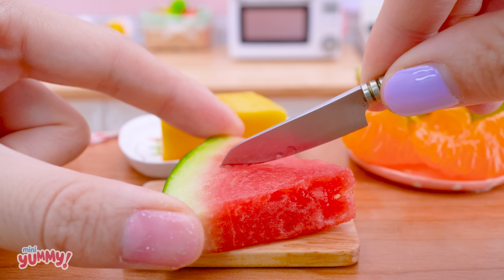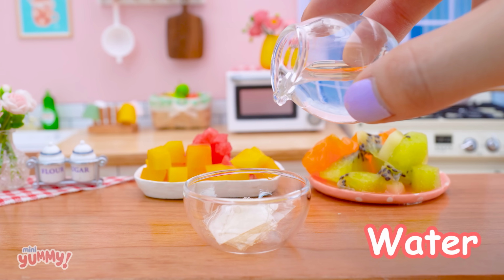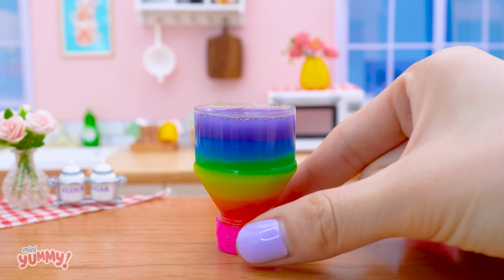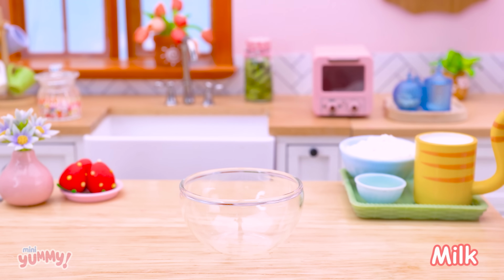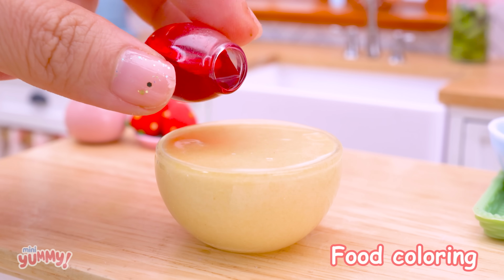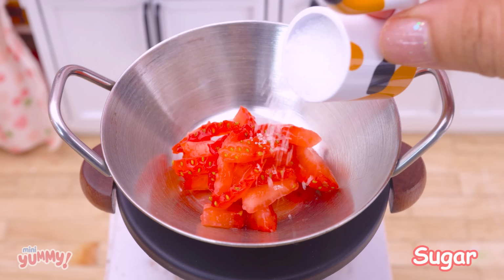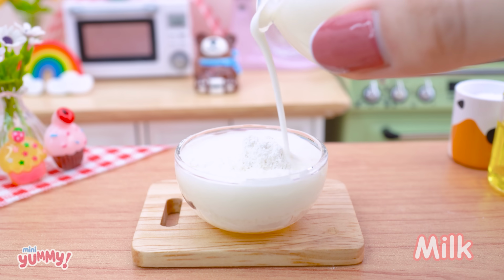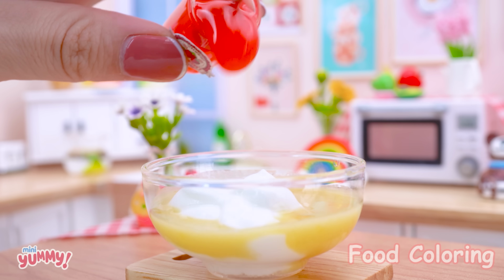Satisfying Make Coca Cola Rainbow Jelly in Mini Kitchen - Mini Yummy Sweet Miniature Fruit Jelly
Hello World, I'm Food Lover and Miniature Lover, my name is Clover 🍀
! I'm MASTER CHEF in my MINIATURE KITCHEN!

In this video I will show you how I make miniature Coca Cola jelly in mini kitchen. I also make other cake and dessert too. I have made a lot of jelly and I love it all. Today I will make a new special recipe.  I hope you enjoy this dish.
Timestamps below to jump to part that interest you :
0:00 | Satisfying Make Coca Cola Rainbow Jelly in Mini Kitchen
3:00 | 🍫Delicious Miniature Rainbow Strawberry Chocolate Cake Decorating
6:33 | Amazing Strawberry Cake Decorating Ideas 🍓

🥂 Cheers
Ingredients I used to make delicious Miniature Coca Cola Rainbow Jelly Recipe:
- Kiwi
- Watermelon
- Water
- Jelly
- Sugar
- Milk and other ingredients

I Love Food, Food and Food and Miniature and Cooking and Asmr . So I create this channel to share my video cooking DELICIOUS FOOD in my MINIATURE KITCHEN with you.
Let's watch and tell me why you LOVE my video ma friends !